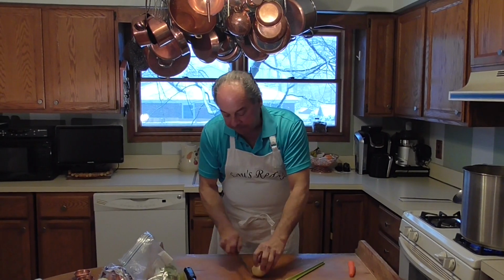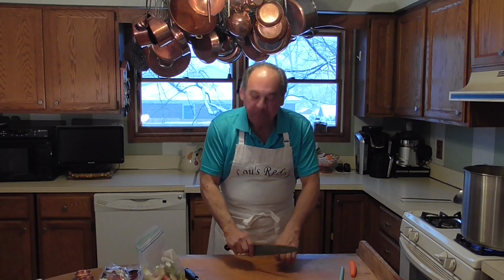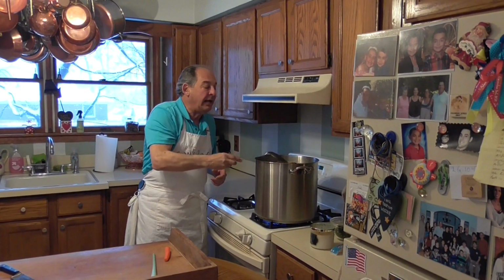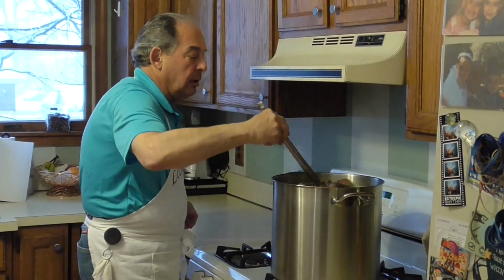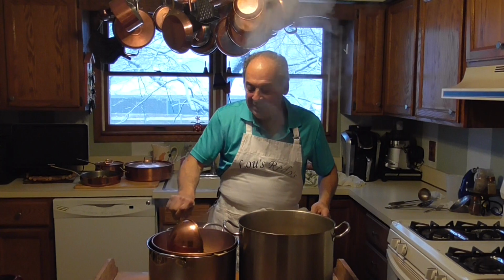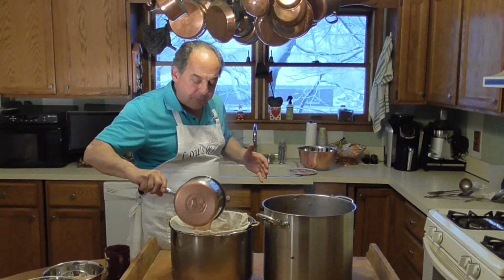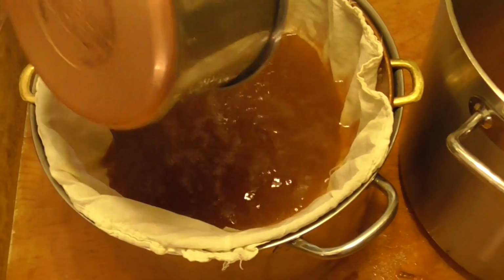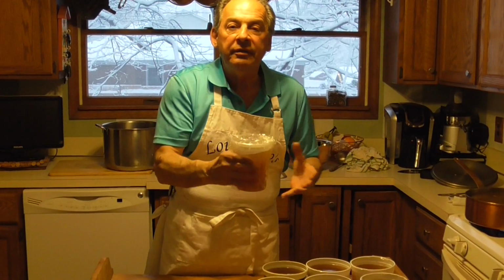Lou's Redo's - Soups Up! Snow Day Special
Welcome back to Lou's Redo's, in our 8th episode we make a homemade soup with leftover fresh vegetable pieces. a lot of leftover fresh vegetable pieces. This is a healthy, hearty, soup perfect for a snow day.